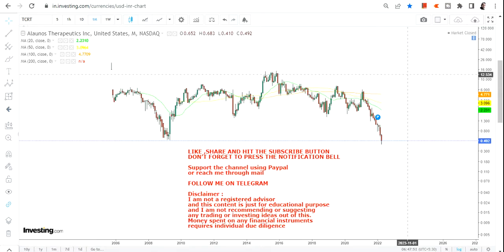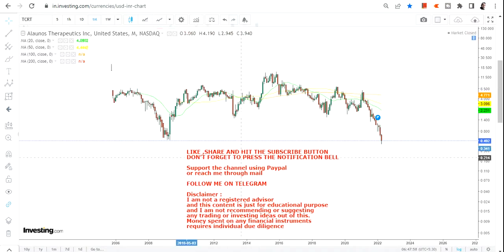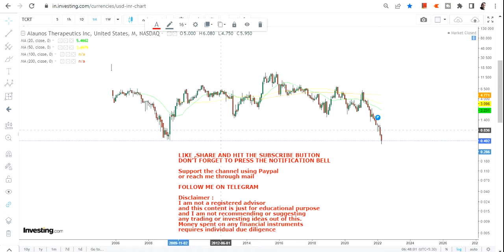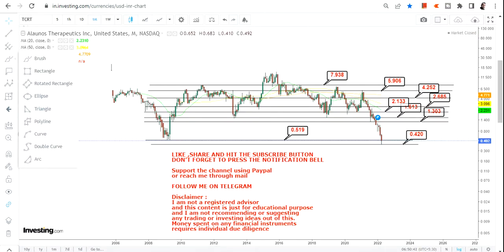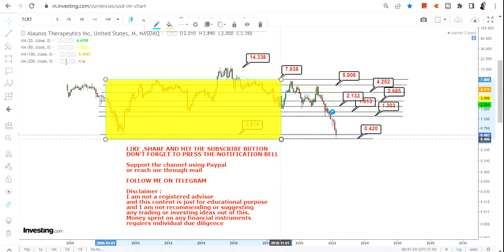ALAUNOS THERAPEUTICS INC LIFETIME OPPORTUNITY | TCRT STOCK ANALYSIS | TCRT STOCK FORECAST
About the video: Hello friends, in this video of my You Tube Channel, I am going to discuss about ALAUNOS THERAPEUTICS INC LIFETIME OPPORTUNITY | TCRT STOCK UPDATE |  TCRT STOCK TARGET |  TCRT STOCK ANALYSIS |  TCRT STOCK NEWS |  TCRT STOCK FORECAST |  TCRT STOCK REVIEW |  TCRT STOCK FORUM |  TCRT STOCK |  TCRT STOCK BUY OR SELL |  TCRT STOCK AFTER HOURS

About the channel:
I will provide educational, informative and stock/financial market (satyajitdasgupta,alaunostherapeutics,tcrt,multibaggershare) related contents in this channel